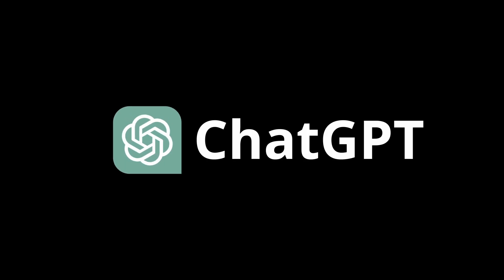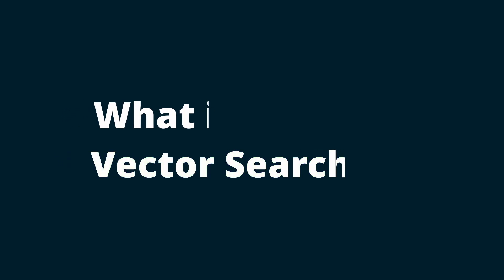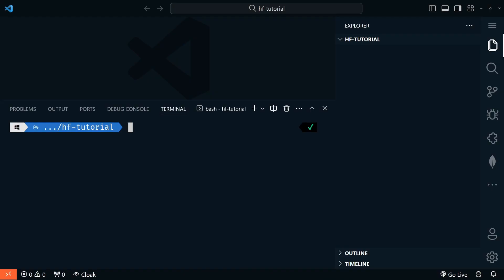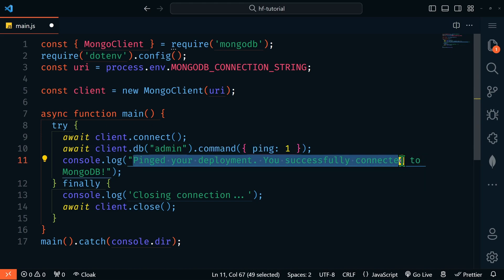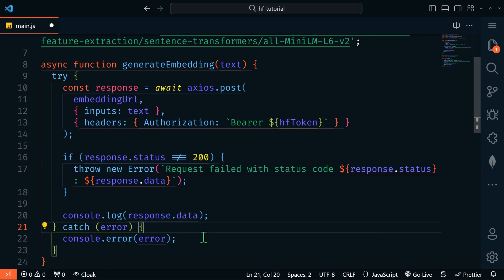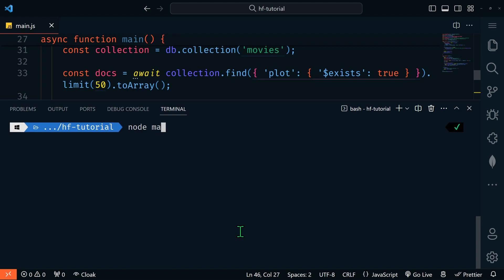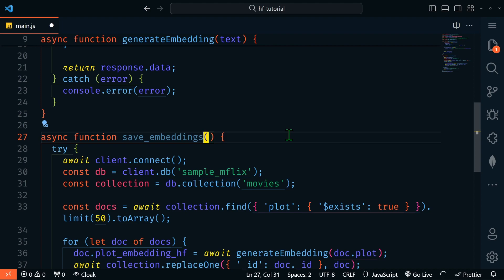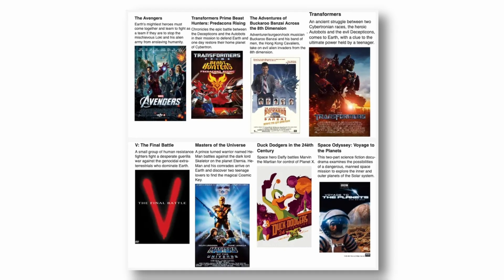EASY: Build Generative AI Applications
** Support for the '$vectorSearch' aggregation pipeline stage is available with MongoDB Atlas 6.0.11 and 7.0.2. **

🔥 Unlock the Power of AI with MongoDB and Atlas Vector Search 🔥

Are you ready to step into the future with the 4th Industrial Revolution? Dive deep into the world of Artificial Intelligence and Large Language Models (LLMs) with this comprehensive guide. Learn how to leverage the power of LLMs and MongoDB's Atlas Vector Search to build transformative AI-powered applications. 🚀

👉 What You'll Learn:
→ The evolution of AI and its role in the 4th Industrial Revolution.
→ How generative AI is changing the game with ChatGPT.
→ The magic behind Large Language Models (LLMs).
→ How to use MongoDB and Atlas Vector Search for semantic search applications.
→ Hands-on example: Building a movie recommendation system using semantic search. 🎬

🛠 Technologies Used:
→ MongoDB
→ Atlas Vector Search
→ HuggingFace
→ Node.js

⏱️ Timestamps ⏱️
00:00 - Intro
01:42 - What are vector embeddings?
02:18 - What is vector search?
03:20 - What is Atlas Vector Search?
04:14 - Semantic search for movie recommendations
05:10 - Step 1: Setup & Connect to your MongoDB instance
07:39 - Step 2: Set up the embedding creation function
10:21 - Step 3: Create and store embeddings
13:09 - Step 4: Create a vector search index
14:20 - Step 5: Query your data